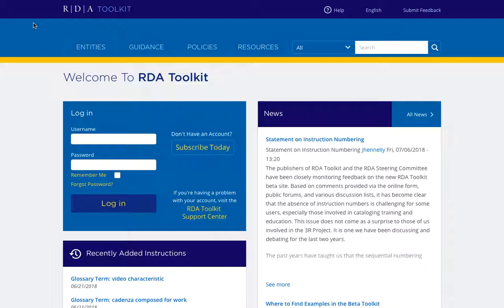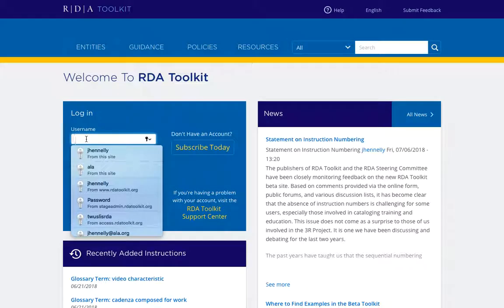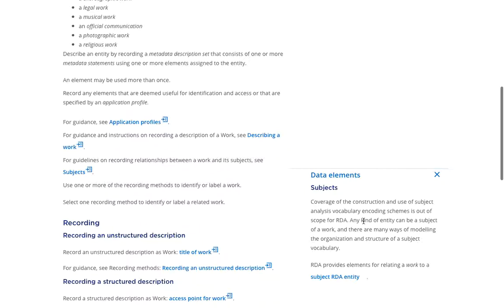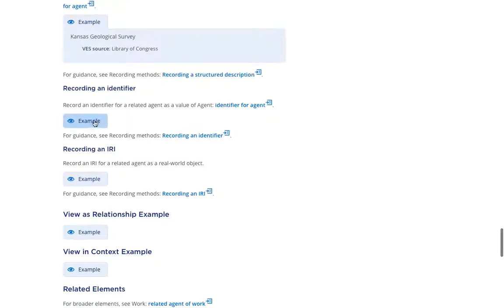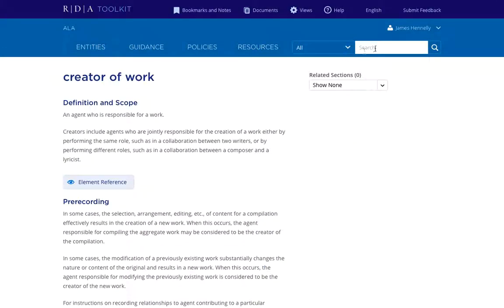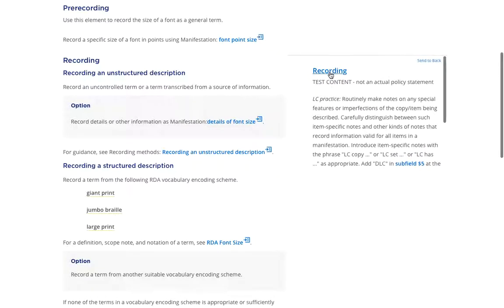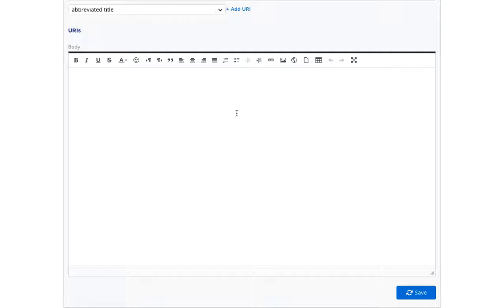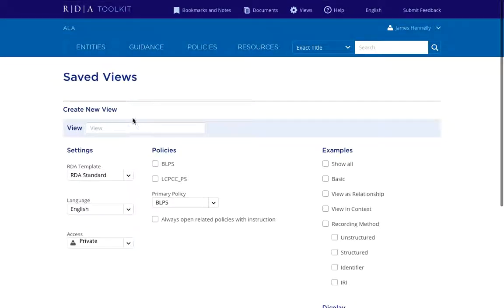Beta Demo by James Hennelly at IFLA August 2018